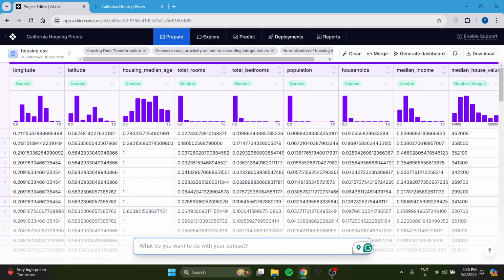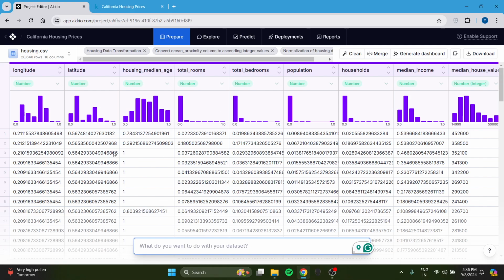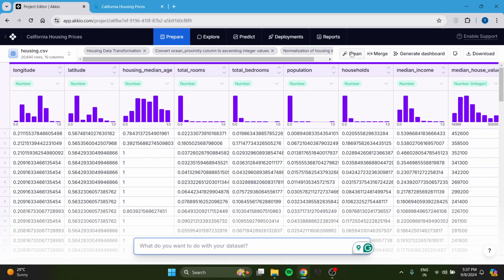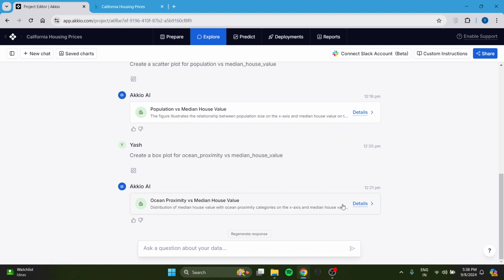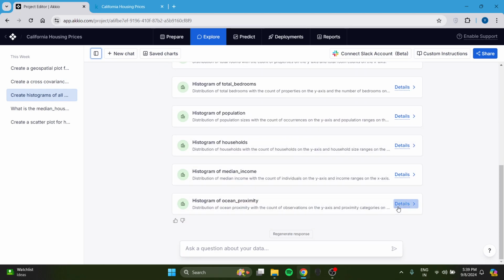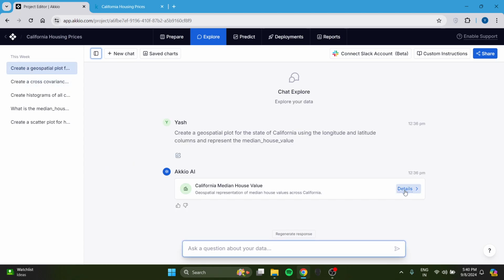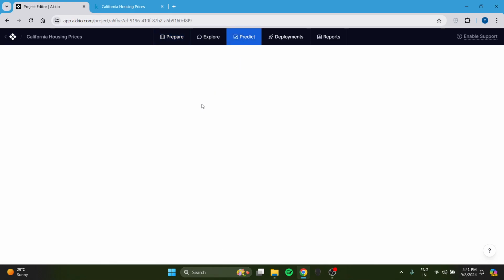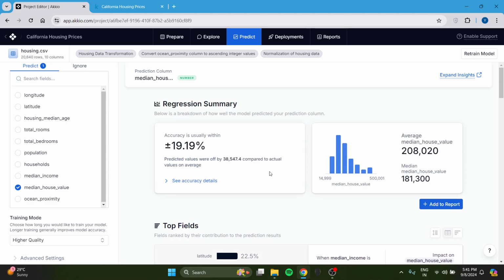AutoML No Code Tutorial - California Housing Prediction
As part of my Data Mining graduate course, I am publishing my assignments to YouTube as a presentation of my work. In this video, I am going to give a walkthrough of an AutoML No Code tool, Akkio.com, to perform housing prices prediction using the California Housing Dataset.